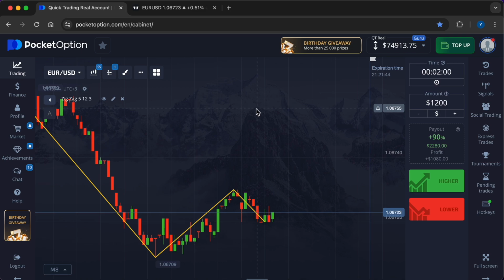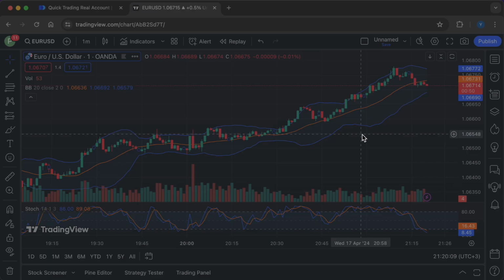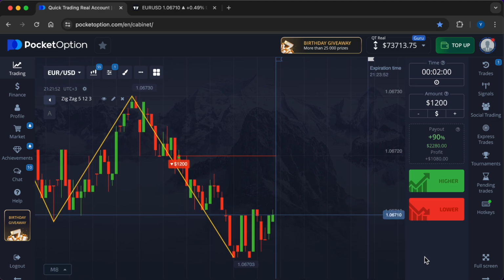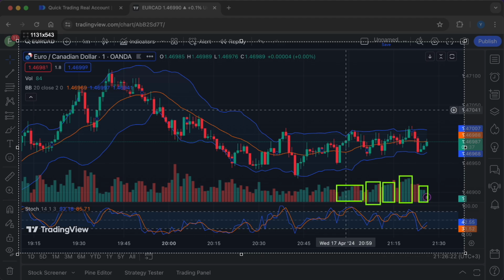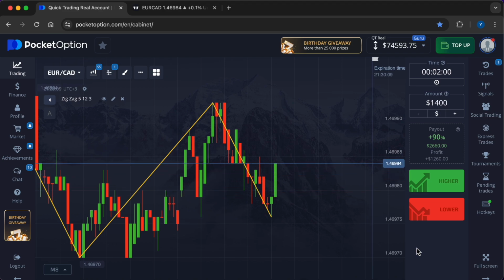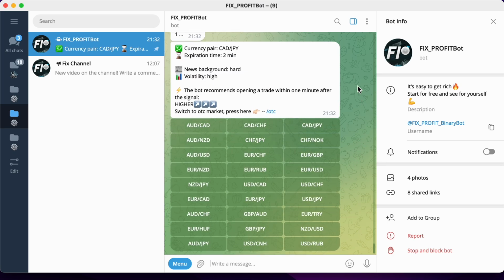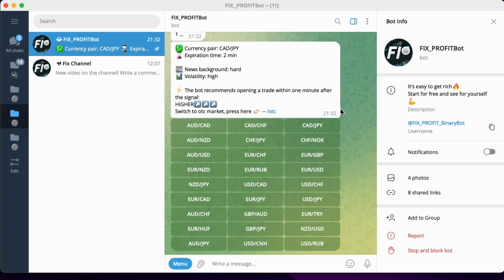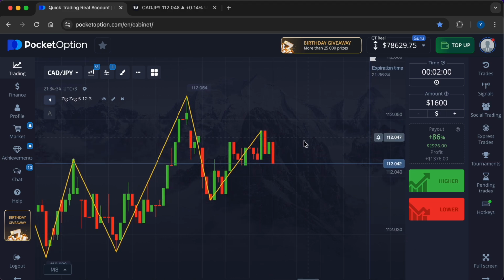Trading Neural Network of The Future! Binary Options Trading Strategy 2024! Pocket Option 2024!